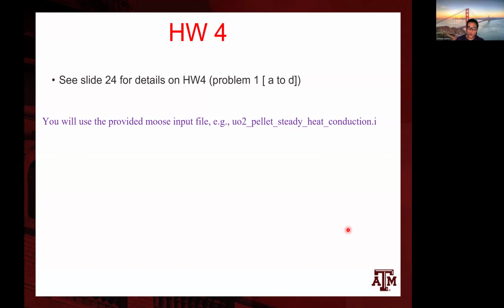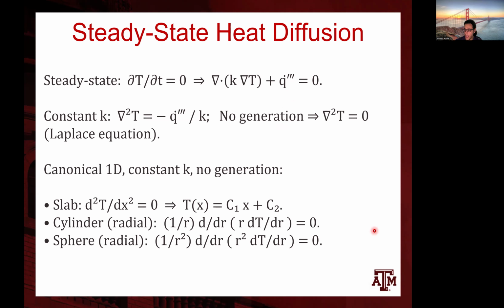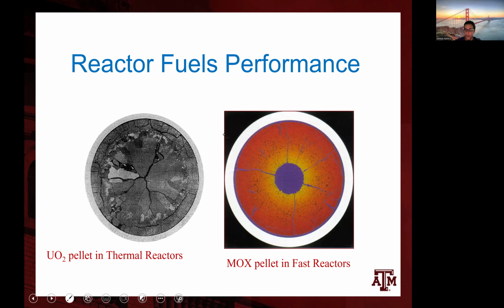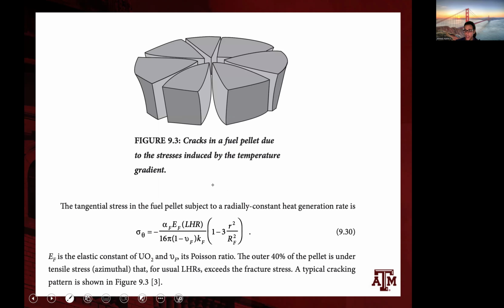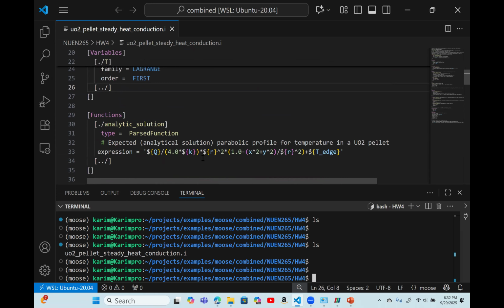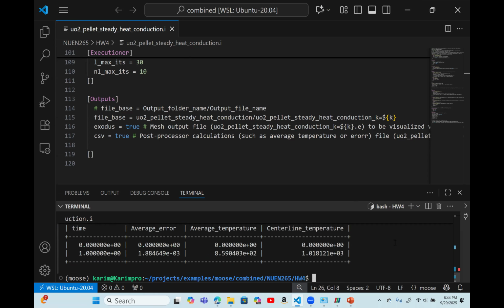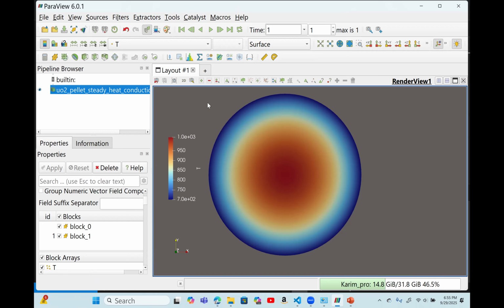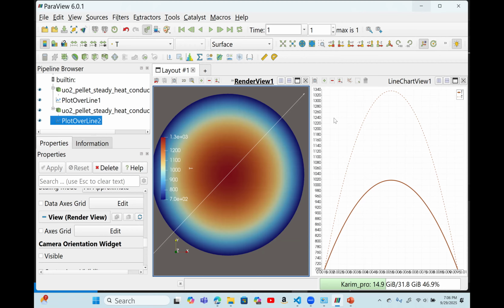moose simulation of heat conduction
How to use moose to sol.ve for the temperature profile in in a UO2 fuel pellet